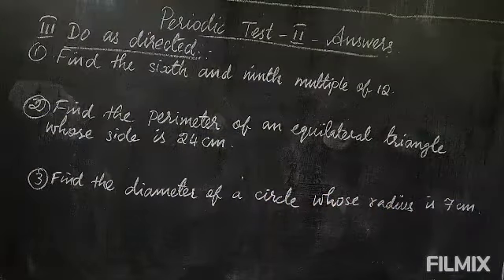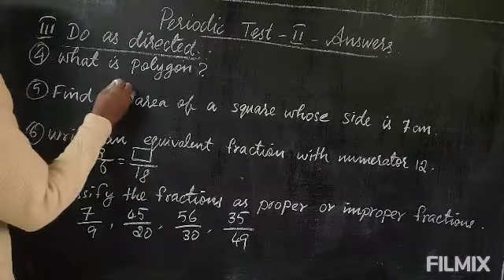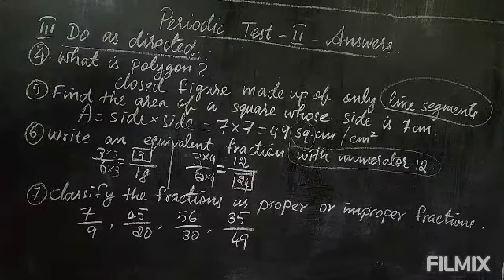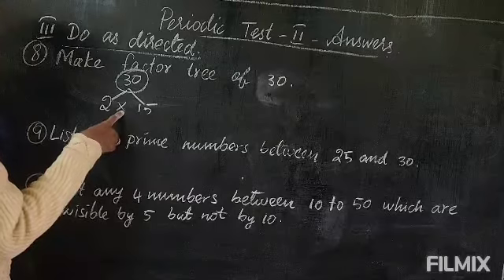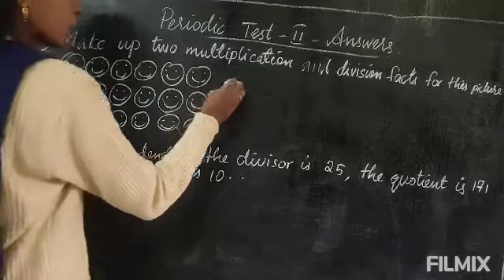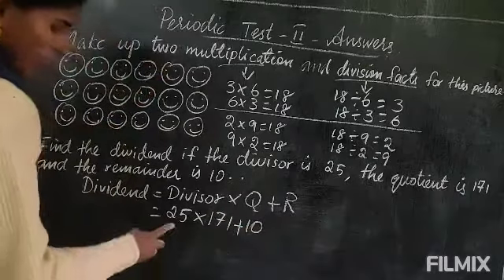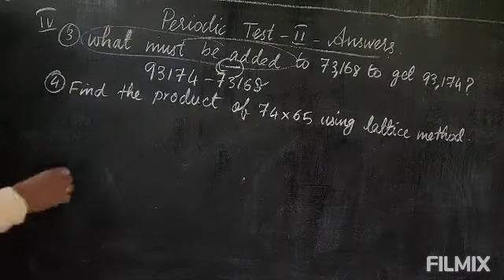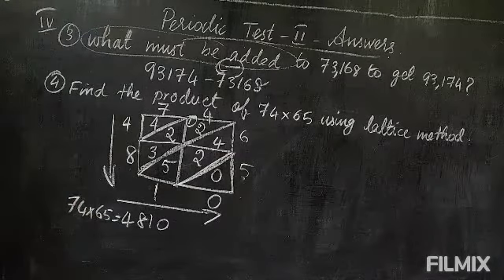IV - Review on periodic test-2 - Part 2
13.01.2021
Review
Periodic test-2
Part 2